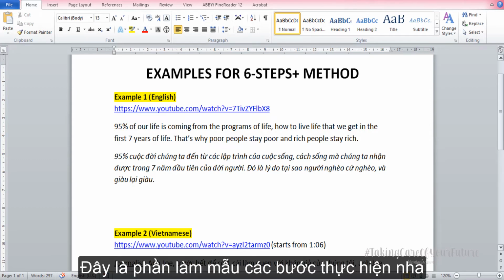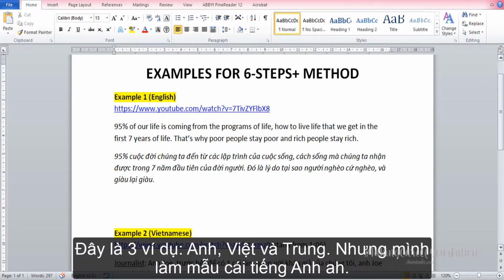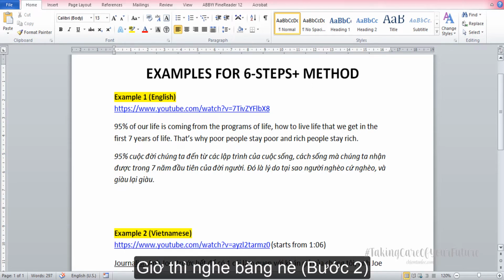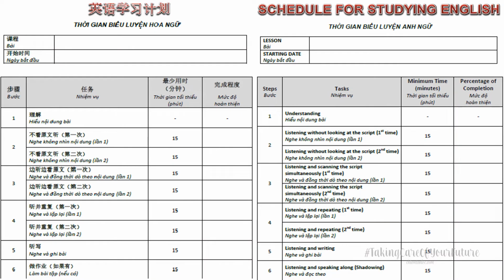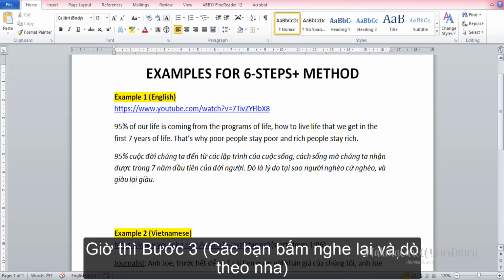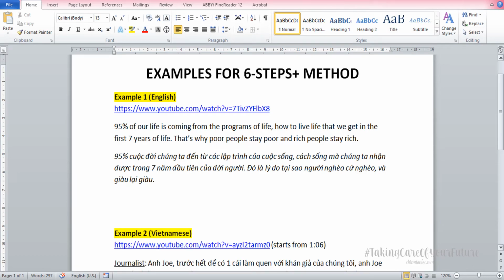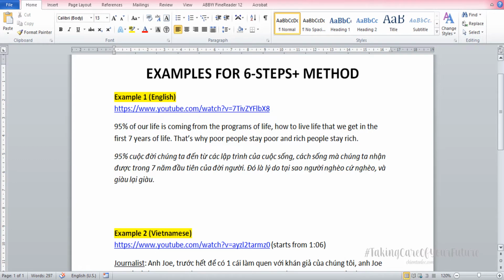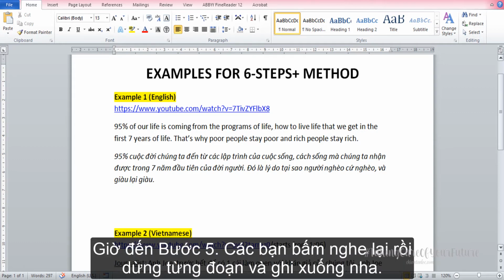6-Steps-Plus Method for learning English or any language FAST & EFFECTIVELY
This is the method that I've used to learn English and Chinese. Hope you guys take this recipe and shove it. DON'T JUST WATCH!